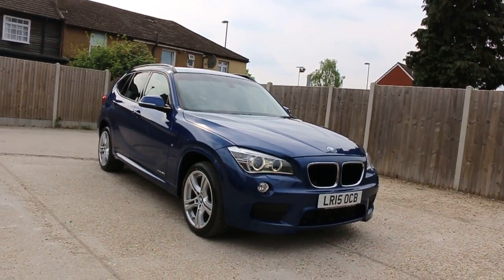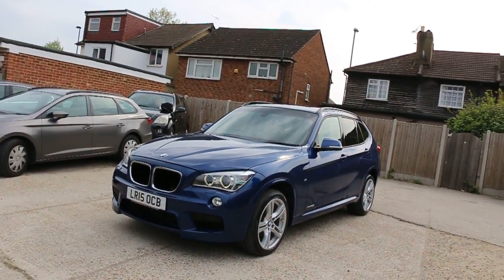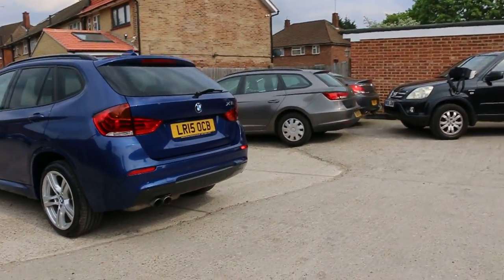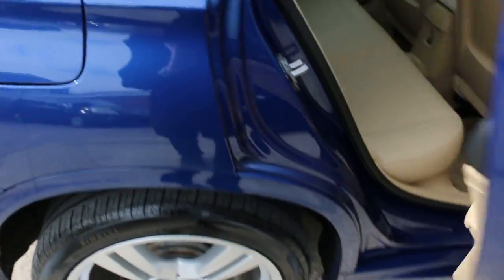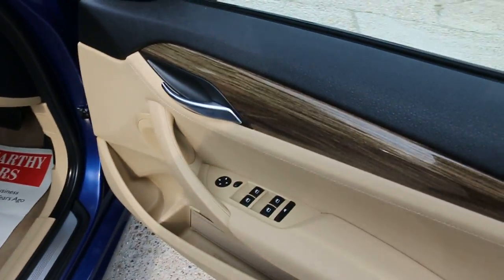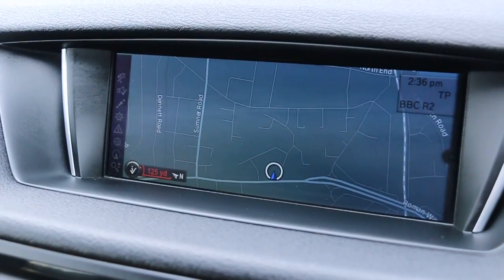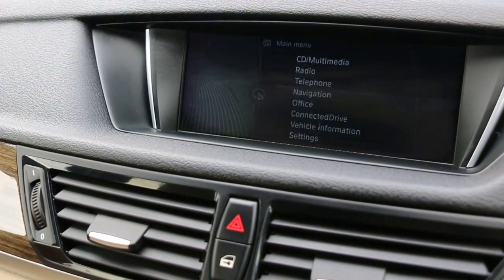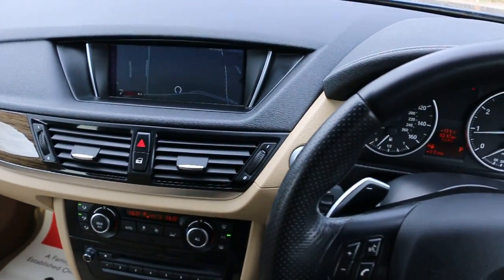BMW X1 xDrive20i M Sport 2.0 184 PS Auto 4x4 4WD LR15 OCB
BMW X1 xDrive20i M Sport 2.0 184 PS Auto 4x4 4WD Sat Nav Rear Cam Bluetooth DAB Full Leather Just 1 Lady Owner Only 14,000 Miles Full BMW Service History From The Supplying Dealer nearly £3,000 of Extras NO ULEZ CHARGE LR15 OCB